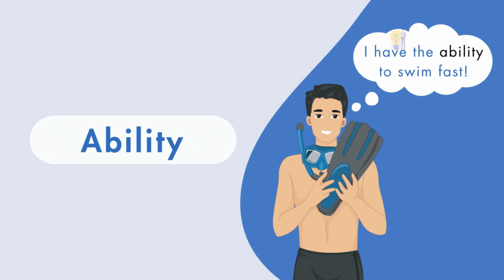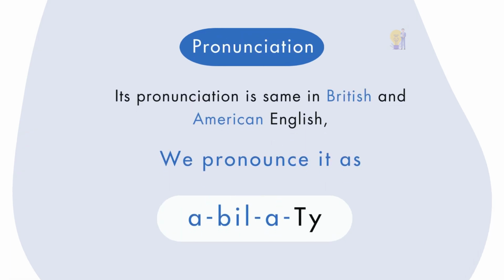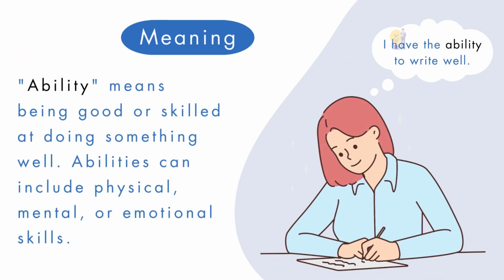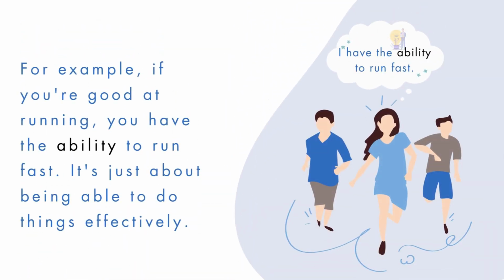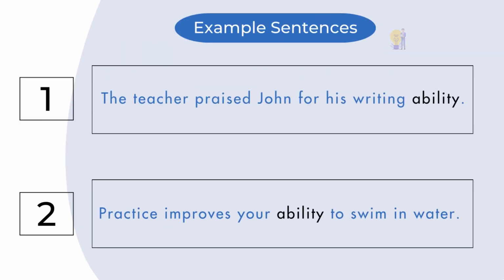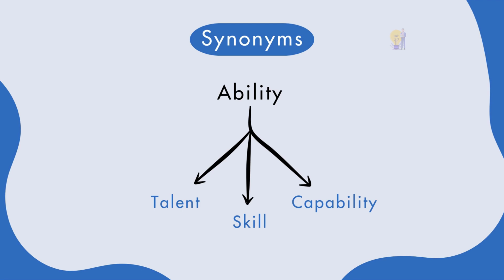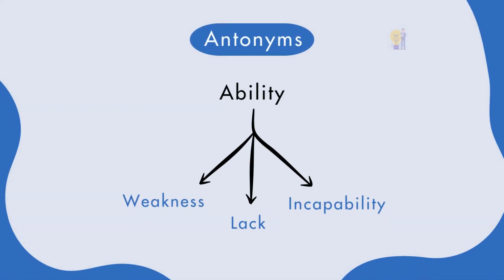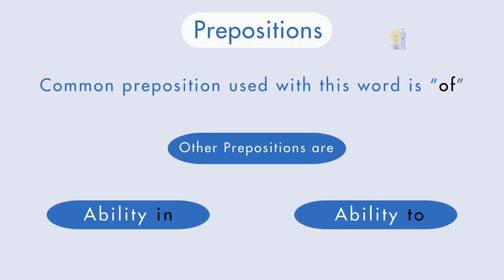"ABILITY" Syllables, Pronunciation, Meaning, Sentences, Synonyms/Antonyms, Forms, Prepositions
In this video, we will discuss:

1-   Syllables of the word "ABILITY"
2-   Pronunciation of "ABILITY" in British and American English
3-   Meaning of "ABILITY"
4-   Complete Definition of "ABILITY"
5-   Two Example Sentences of "ABILITY"
6-   Synonyms of "ABILITY"
7-   Antonyms of "ABILITY"
8-   Forms of "ABILITY"
9-   Most Common Prepositions used with "ABILITY" with their meanings and Example Sentences

Time Stamps:

00:11    Syllables of the word "ABILITY"
00:16    Pronunciation of "ABILITY" in British and American English
00:28   Meaning of "ABILITY"
00:44   Complete Definition of "ABILITY"
00:58   Two Example Sentences of "ABILITY"
01:17   Synonyms of "ABILITY"
01:27   Antonyms of "ABILITY"
01:36   Forms of "ABILITY"
01:41   Most Common Prepositions used with "ABILITY"